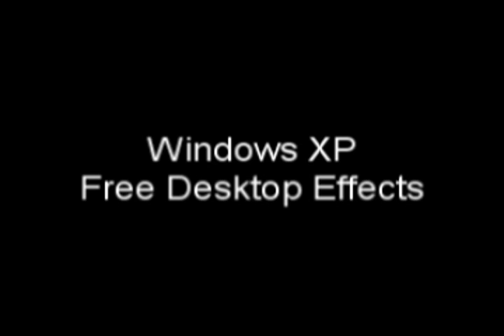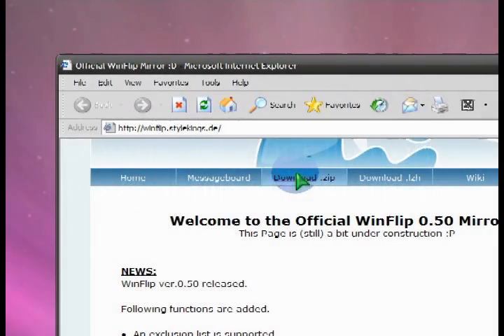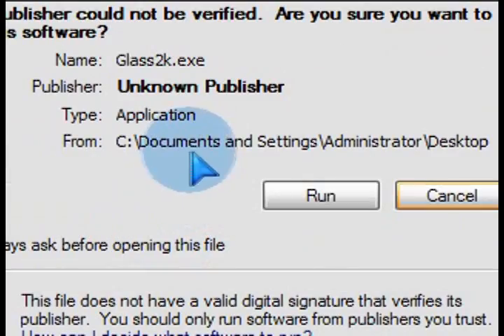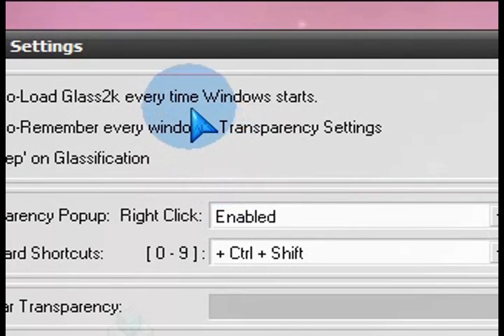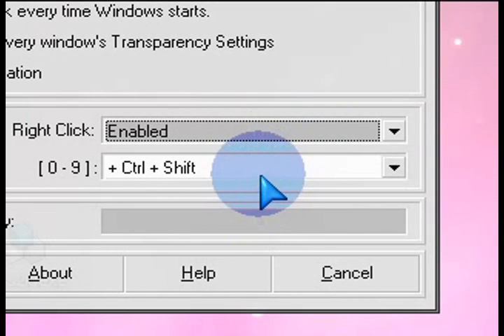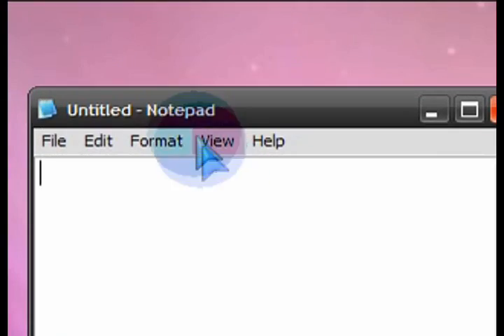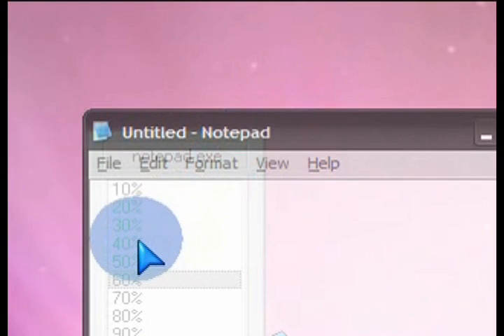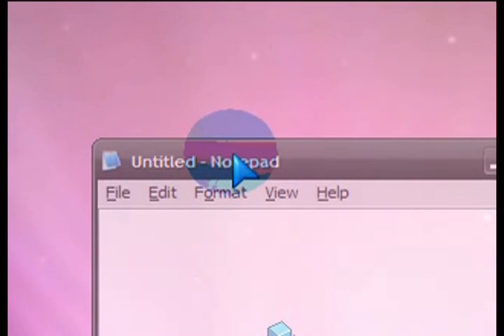Windows XP - Free Desktop Effects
If you like the video please rate, comment, or add to favorites. It is an amazingly easy way to help me out :). If not its cool!